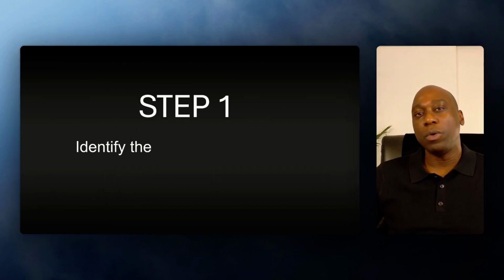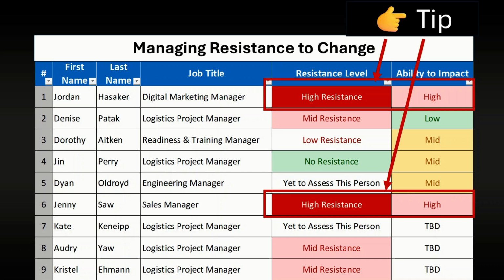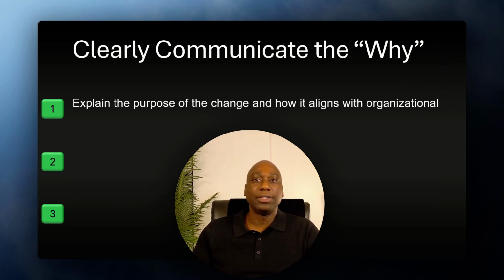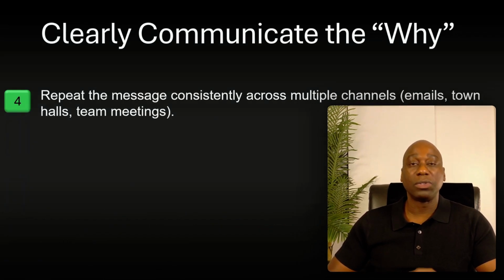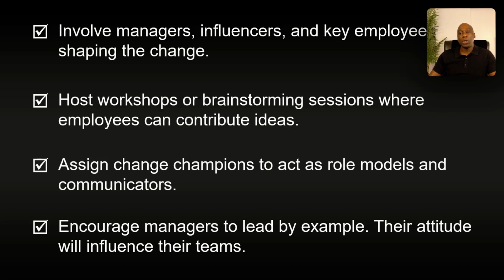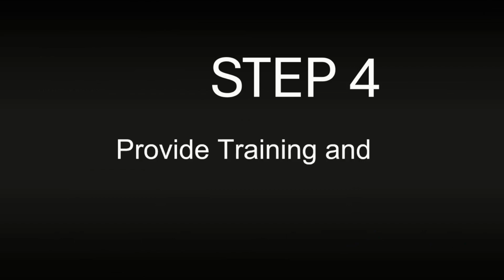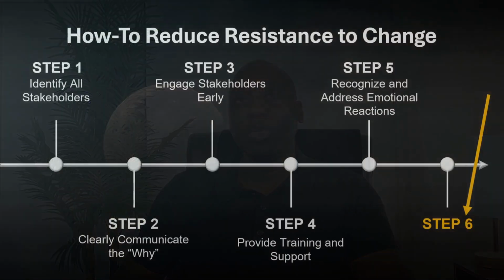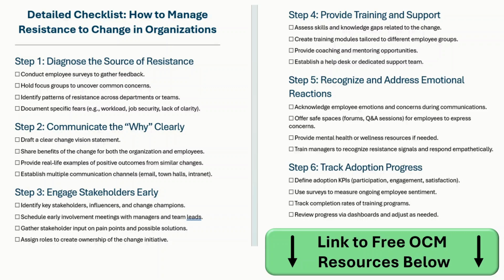How to Manage & Reduce Resistance to Change Management and Projects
The 6 Steps to Managing Resistance to Change Within Your Organization
Resistance to change is one of the biggest obstacles organizations face when implementing new processes, systems, or strategies. Leaders who know how to anticipate and manage resistance are far more likely to achieve higher adoption, greater employee engagement, and stronger ROI.
In this video, we walk through the six essential steps to managing resistance to change within your organization. These steps provide a clear, people-focused framework that helps reduce pushback, build trust, and create lasting transformation.
• Why resistance to change happens and how to identify its root causes
• A practical, step-by-step process to reduce employee pushback
• How to build trust through communication and stakeholder engagement
• The importance of training, support, and emotional recognition
• How to measure adoption progress and adjust strategies
• Proven techniques to celebrate success and sustain long-term change
The Six Steps Explained
1. Diagnose the Source of Resistance
Conduct surveys, interviews, and feedback sessions to identify fears, misconceptions, and workload concerns.
2. Communicate the “Why” Clearly
Explain the purpose of the change, the benefits for employees, and the long-term value to the organization.
3. Engage Stakeholders Early
Involve managers, influencers, and staff from the start to co-create solutions and foster ownership.
4. Provide Training and Support
Offer skill-building workshops, resources, and coaching to build employee confidence.
5. Recognize and Address Emotional Reactions
Acknowledge uncertainty, show empathy, and encourage open dialogue to reduce anxiety.
6. Track Adoption and Celebrate Wins
Use adoption metrics to measure progress, adjust strategies if needed, and recognize small wins to reinforce success.
Why This Matters
Managing resistance effectively is critical because it:
• Improves adoption rates and reduces pushback
• Builds trust and engagement across teams
• Minimizes the risk of costly project failures
• Delivers stronger outcomes and ROI for transformation initiatives
Additional Resources
Looking for tools to streamline the process? Explore the OCMS Portal All-in-One Change Management Software, which includes stakeholder engagement mapping, adoption dashboards, and pre-built change management templates. Perfect for individuals, teams, and enterprises.
• Five Mistakes to Avoid When Managing Resistance to Change
• The Importance of Managing Resistance to Change for Transformation Success
• How to Manage Resistance to Change in Organizations: Step-by-Step Guide
We provide practical strategies, frameworks, and tools to help leaders, HR professionals, and change practitioners manage organizational change effectively.